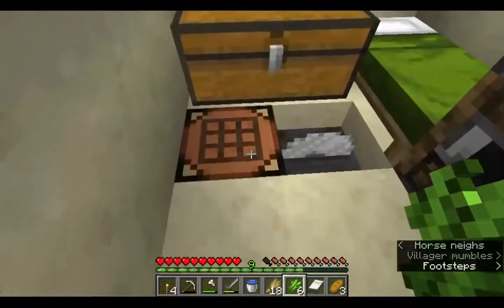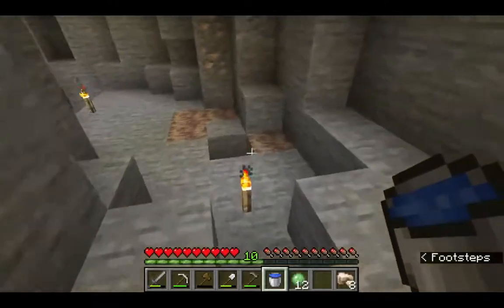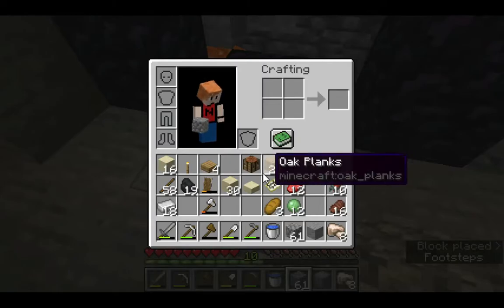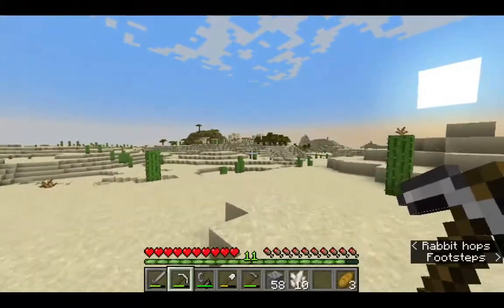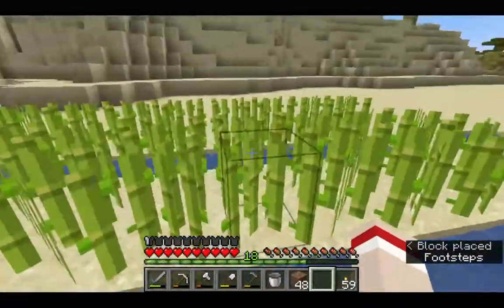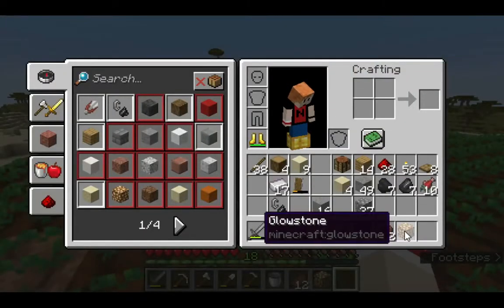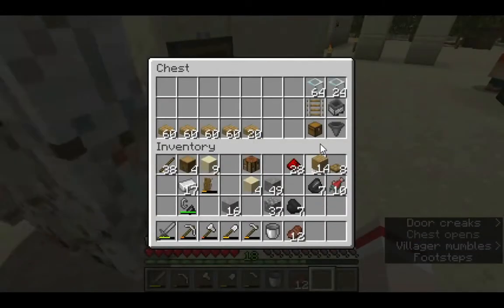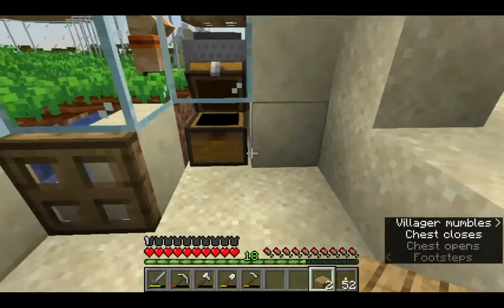Minecraft Let's Play - Episode 4 - More farms!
Last episode we made a cow farm for food and leather. Now we need some paper so we can get closer to enchanting. And let's start thinking about breeding villagers...